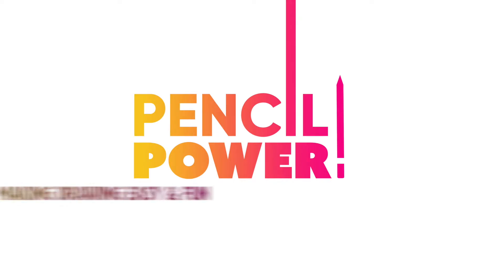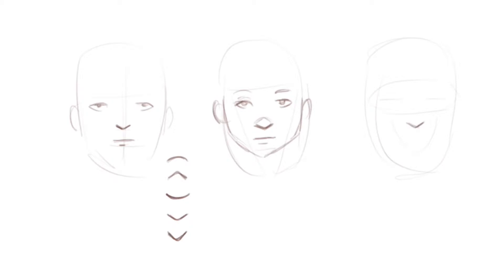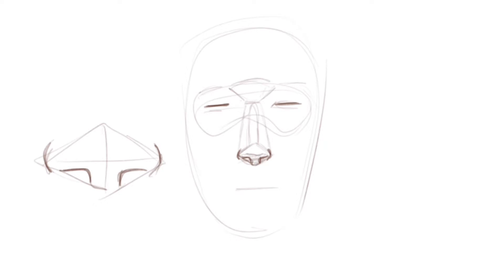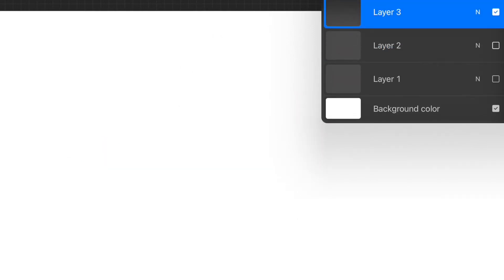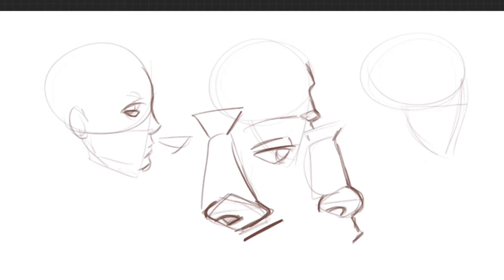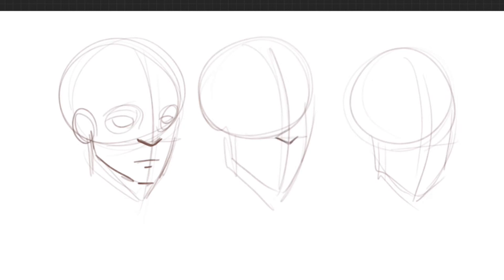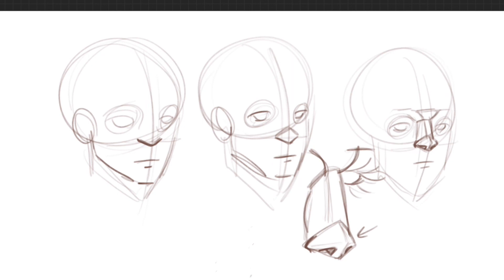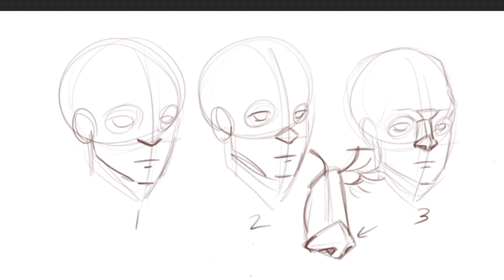3 Levels of Drawing Noses (Face Drawing Tutorial)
How to draw noses in 3 ways that are all beginner friendly. This is the easiest method to start drawing noses on your characters from imagination, or to lay out a nose that you're drawing from reference.

It's a mix between a more cartoony and realistic style.